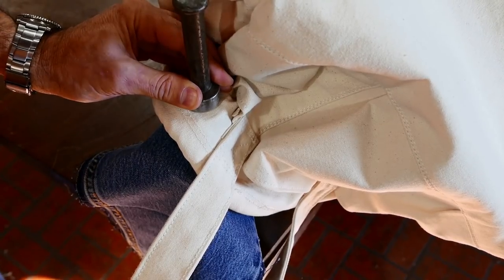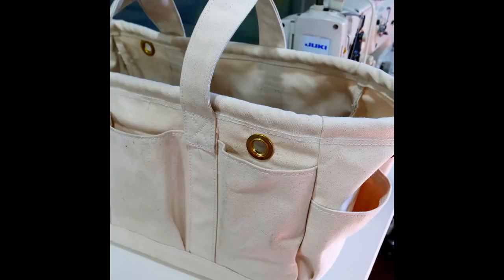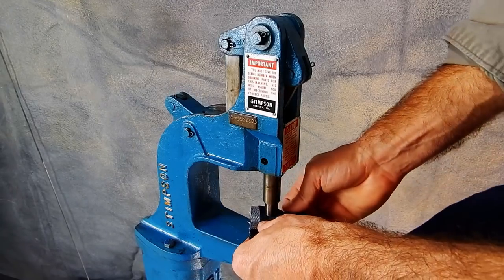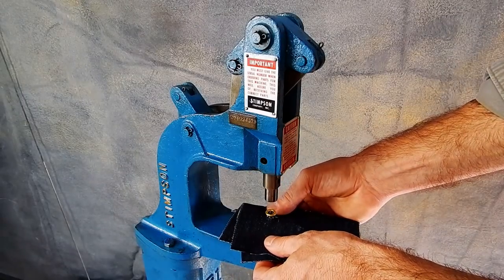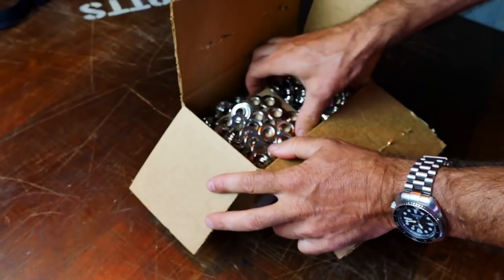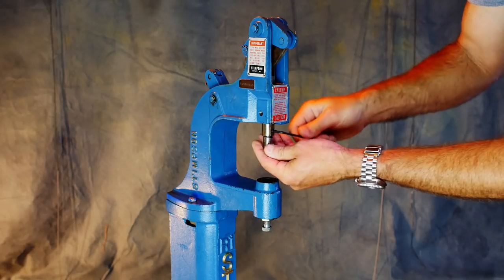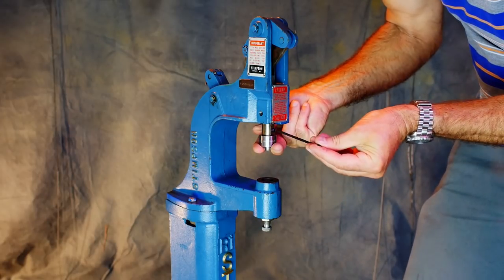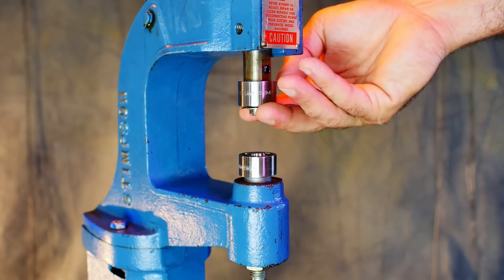One-Step Grommets with the Stimpson Foot Press #479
This is a Stimpson Foot Press model #479. These are available and you can purchase new hand presses that use the same dies.

The new one-step dies featured in this video were supplied to me free of charge They have a selection of presses, dies and hardware and I really like these dies and the grommets I purchased to go with them. Check them out and let them know that you were sent by Alexander Dyer 😃

This particular set up is easily able to set grommets in 3 layers of 15 oz. cotton canvas and I think perhaps more.

Here's a list of Items I recommend :